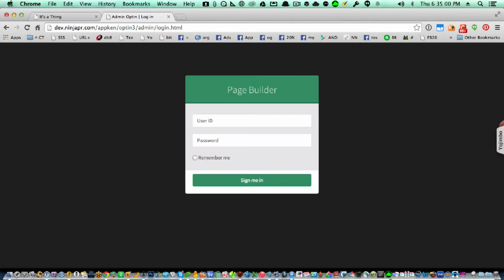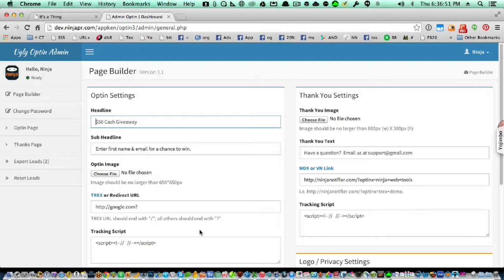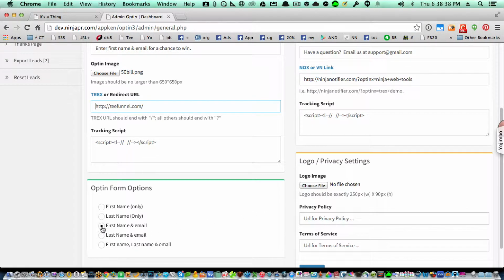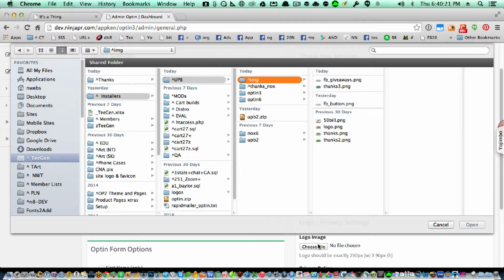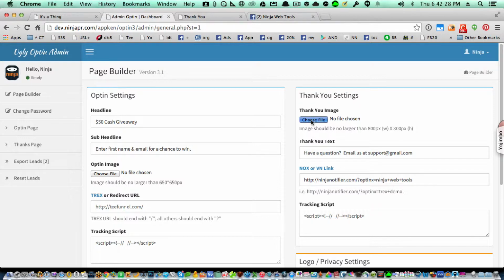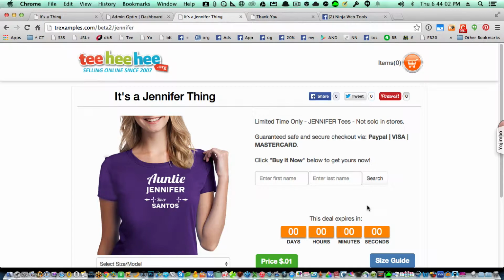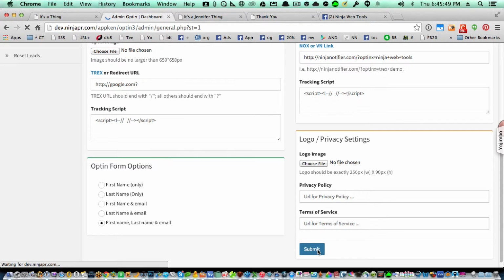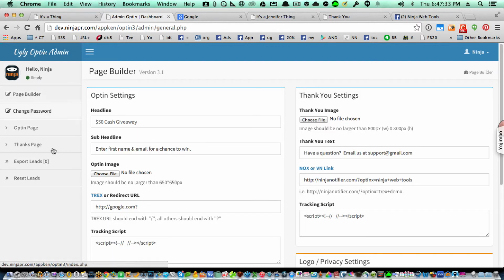Ugly Page Builder (tutorial)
Ugly Page Builder collects optins and harnesses the power of Ninja Optin Xtreme to add people to your Facebook notification list after they have opted into your email list.